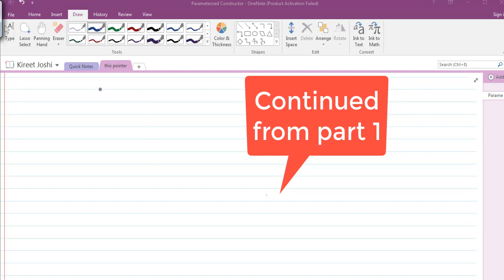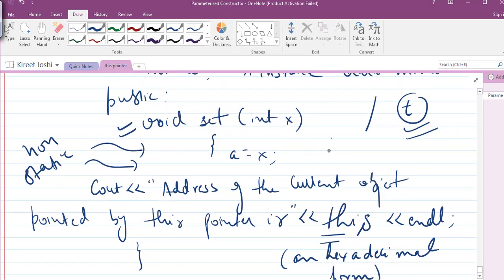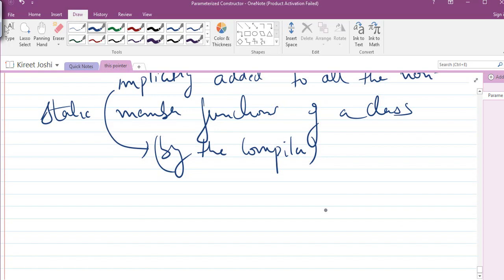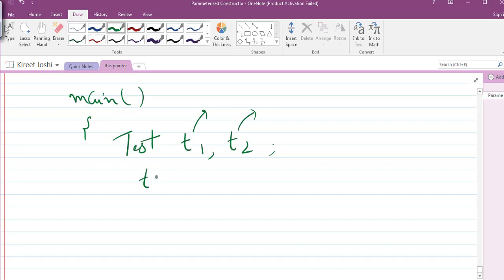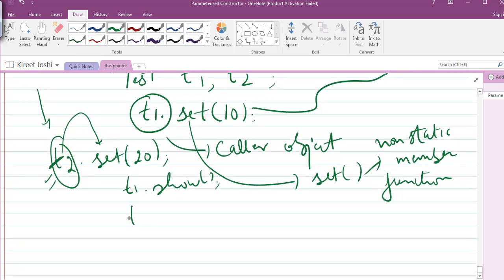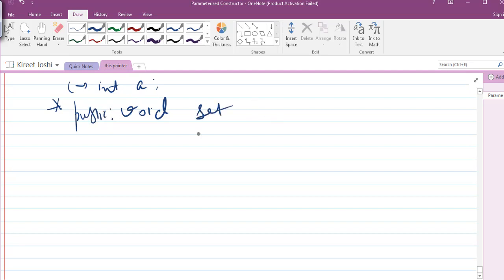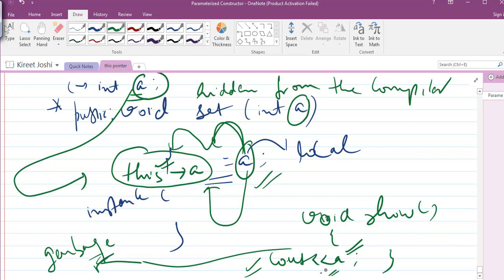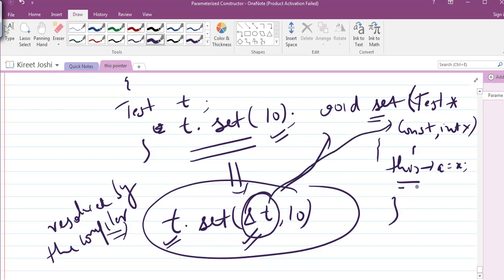'this' pointer in C++ - part 2 | C++ Tutorial | C++ Programming